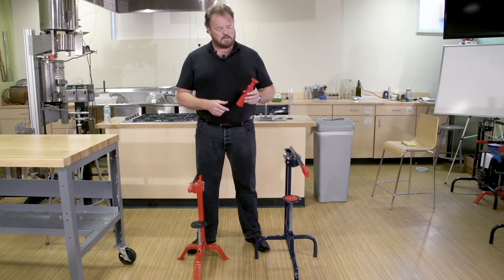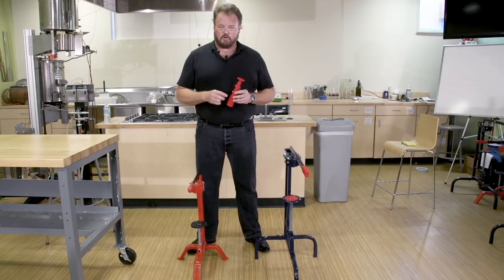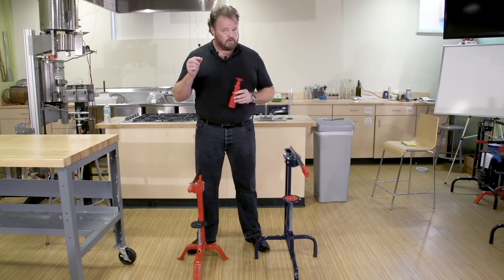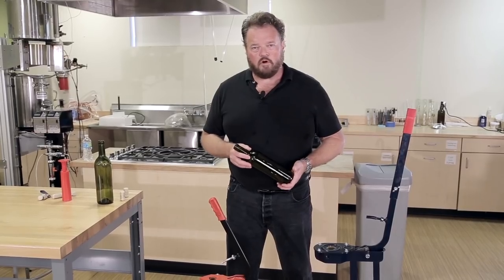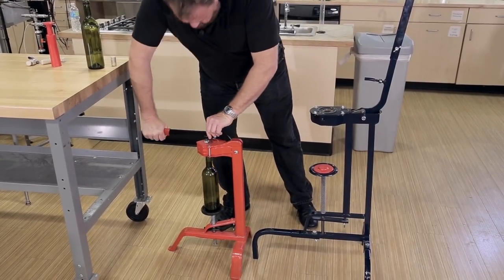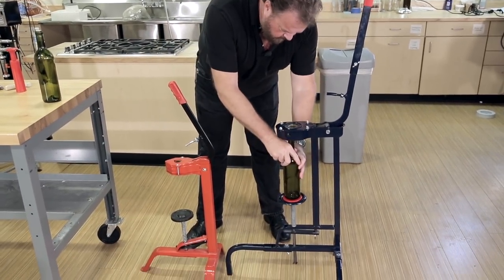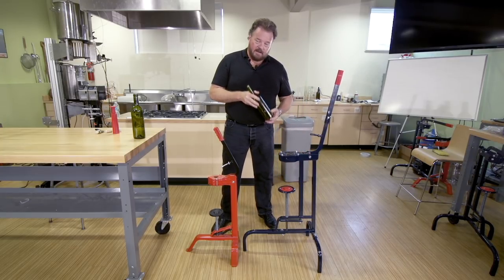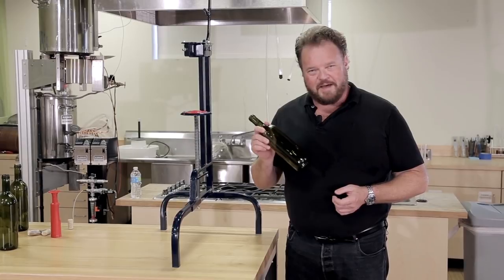Italian Floor Corker - Winemaking and Bottling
Our most powerful floor corker, suitable for hobby or small-scale winery use. Long handle for lots of leverage, brass iris jaws, locking bottle platform, and adjustable plunger depth. Will cork 375 ml, 750 ml, or 1.5 liter wine bottles; can also be used to crimp 29 mm caps with the optional crown cap adapter (#40127).

View all the great products and community at Northern Brewer America's #1 Homebrew Supplier.